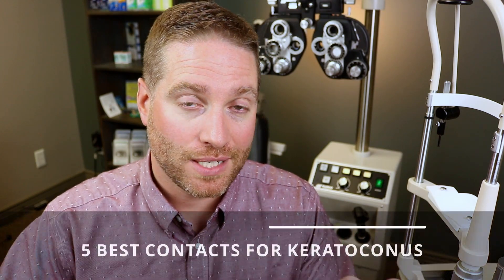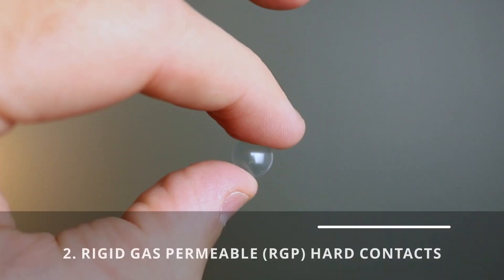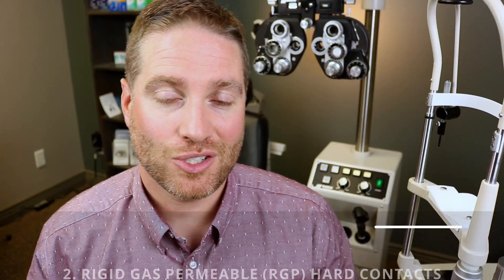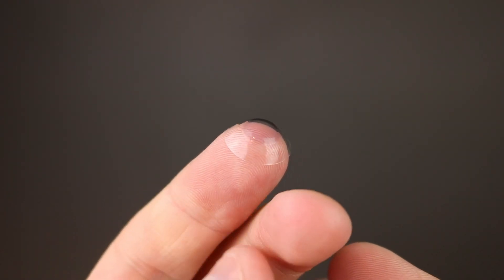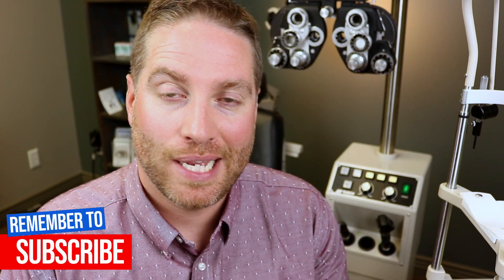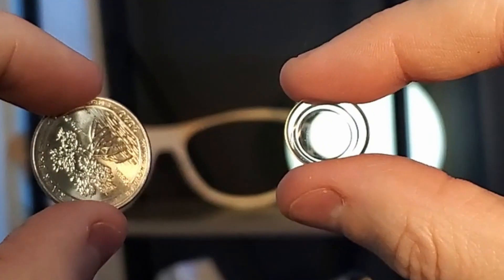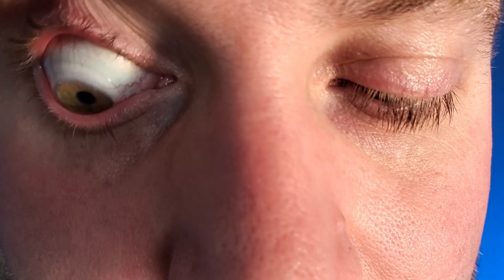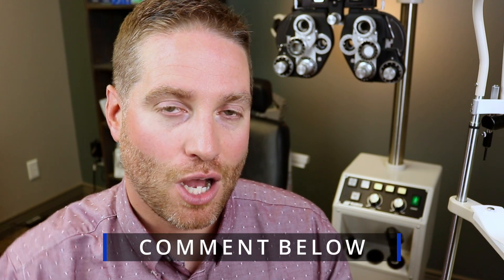Top 5 BEST Contact Lenses For Keratoconus!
What are the best contacts for Keratoconus and irregular astigmatism? It can be tricky to obtain great vision with glasses when you have keratoconus.  There are amazing contacts available for people with keratoconus.

IN THIS VIDEO:
Contacts are a great option for people with keratoconus!  They can obtain very clear vision when glasses can't.  Contacts mentioned in this video.
-Soft contact lenses for astigmatism.  Some can be more custom to a keratoconus cornea, like kerasoft lenses.
-Hard contacts (RGP) lenses.
-Piggyback contacts
-Hybrid Lenses like Synergeyes lenses
-Scleral lenses
All of these lenses can be great for keratoconus depending on how severe the condition is.

Lacripure Saline For Scleral Contacts
Scleral Lens DMV Cup Contact Handlers

What is discussed in this video:
0:00 Intro
0:31 What is Keratoconus?
1:09 Keratoconus Vision Examples